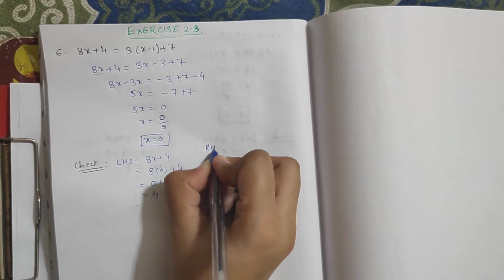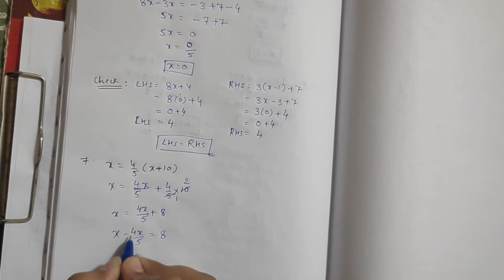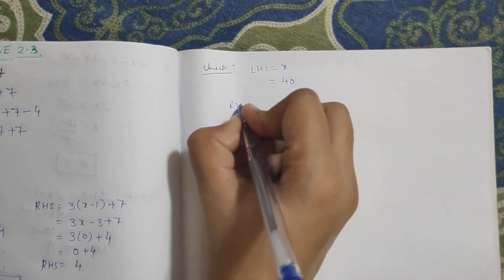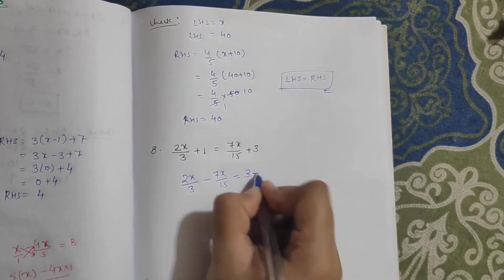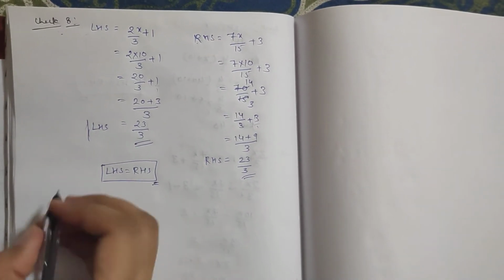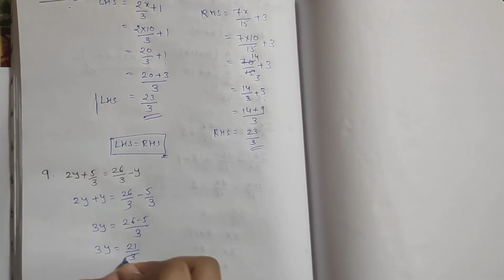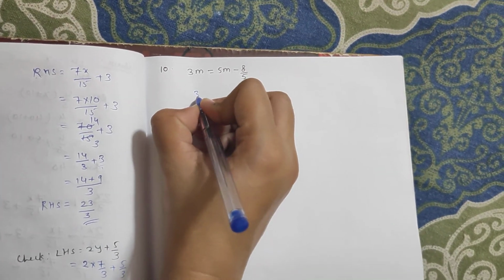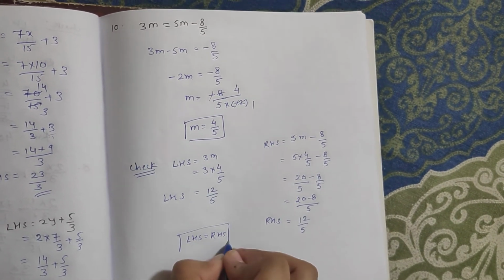LINEAR EQUATION IN ONE VARIABLE EXERCISE 2.3 Q 6 TO Q10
LINEAR EQUATION IN ONE VARIABLE , CHAPTER 2 - CBSE 8th CLASS , EXERCISE 2.3 Q 6 TO Q10